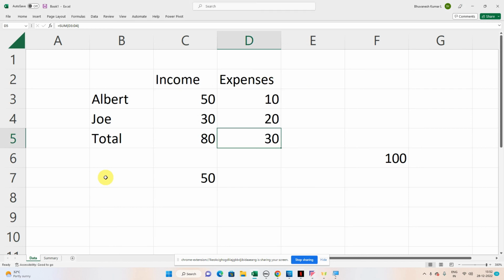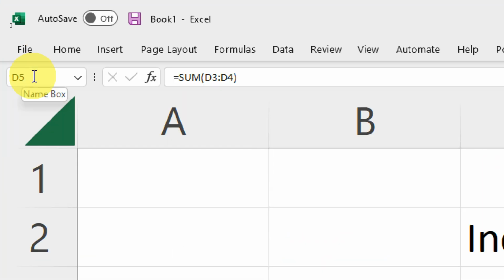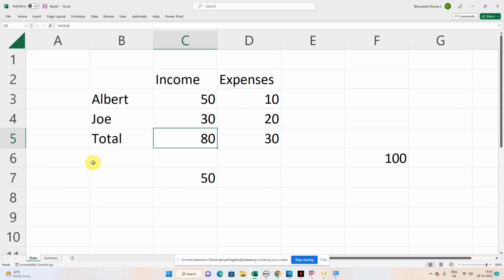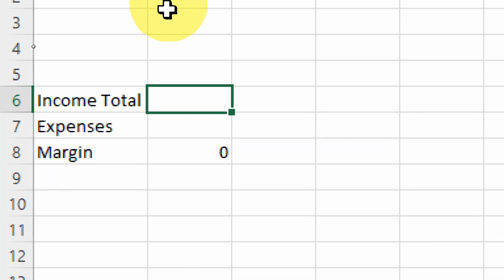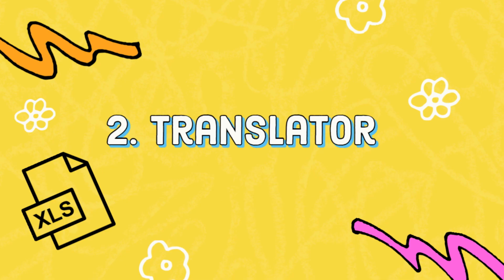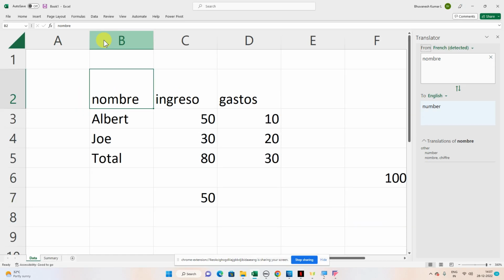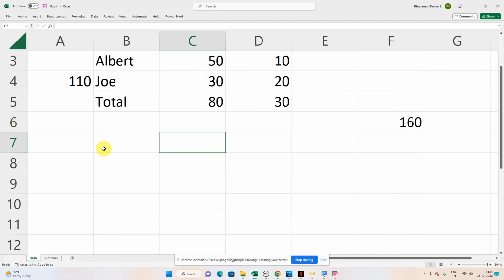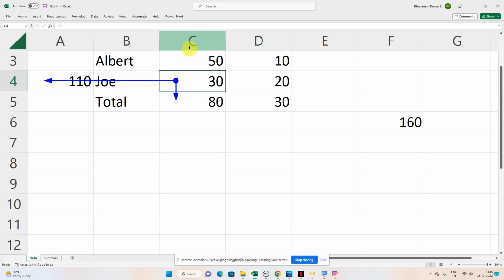Top Excel Features - To Improve Productivity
Top 3 Excel Features For Productivity and Analytics